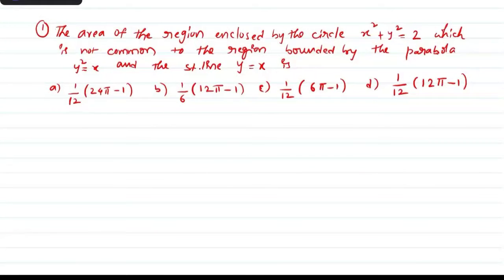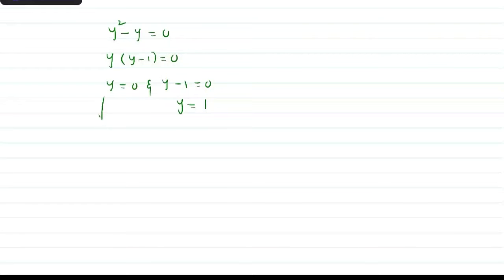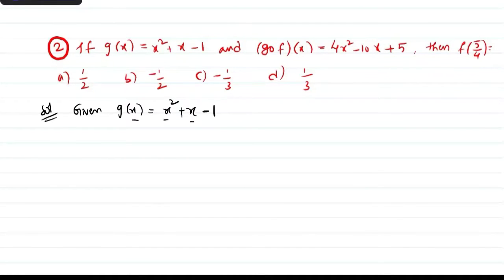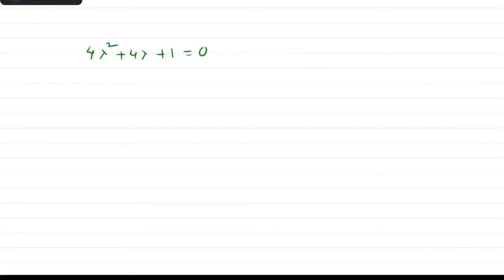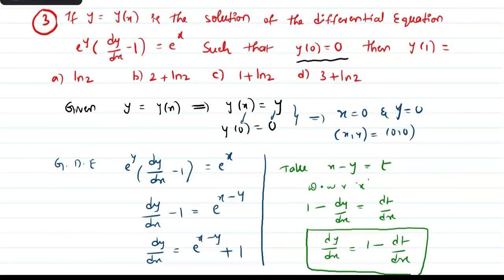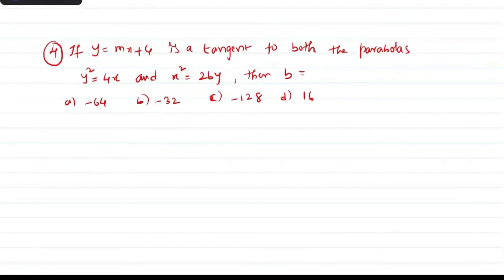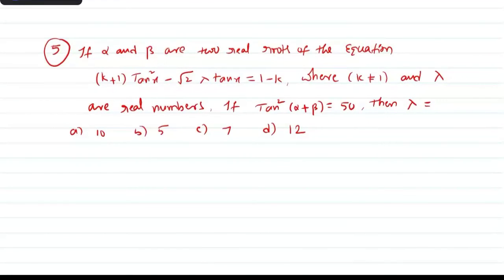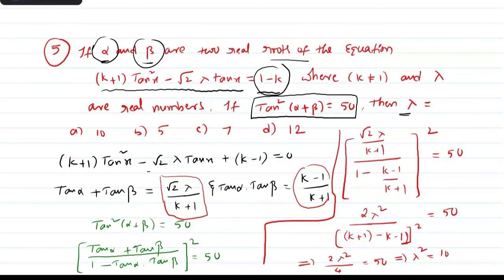JEE MAINS // JAN-7 # SHIFT-1 // MATHEMATICS PAPER (Q.NO -1 TO 5 ) SOLUTIONS EXPLANATION VIDEO PART-1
IN THIS VIDEO I EXPLAINED JEE MAINS 2020 /JAN -7 / SHIFT -1 / MATHEMATICS PAPER Q.NO 1 TO 5 SOLUTIONS .I WANT TO MAKE 5 VIDEOS ON JEE 2020 JAN 7 SHIFT - 1 / MATHEMATICS PAPER ( EACH VIDEO 5 QUESTIONS ONLY ).SO NEXT VIDEO I WILL DISCUS Q.NO 6 TO 10 SOLUTIONS.   YOU CAN ALSO WATCH MY PREVIOUS VIDEOS